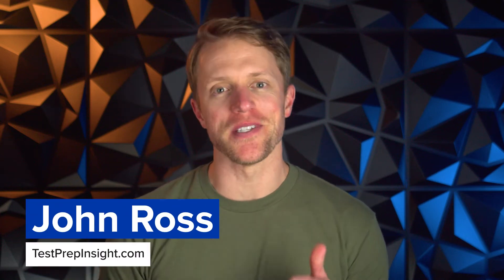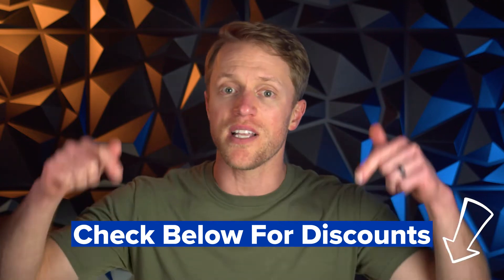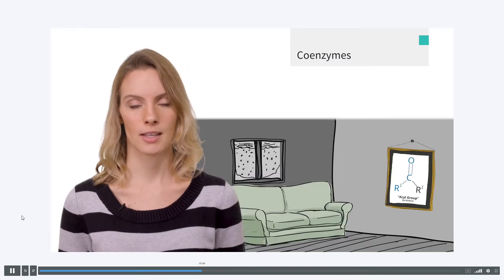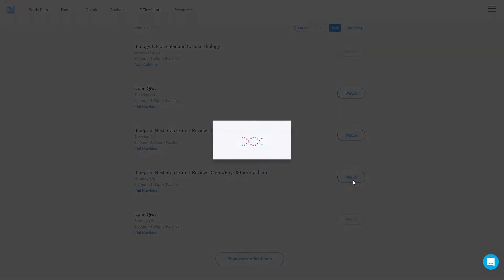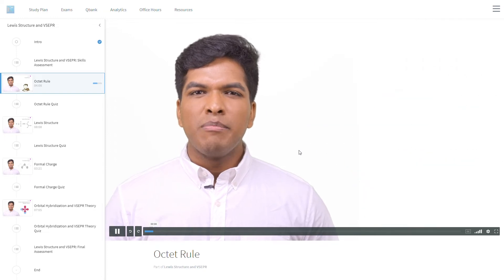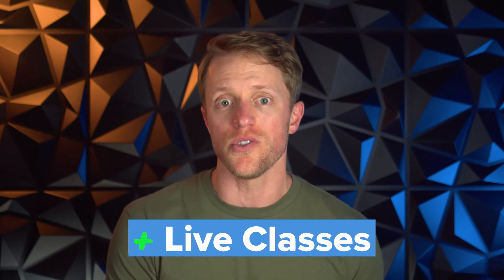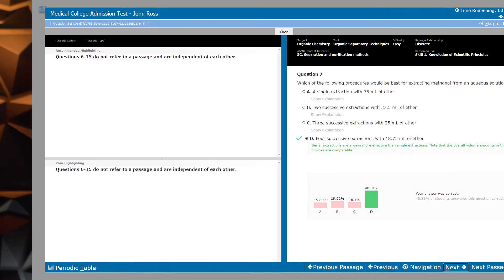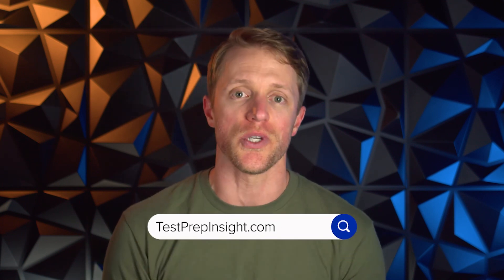Blueprint MCAT Review (Is This Prep Course Worth It?)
Blueprint MCAT Review (Is This Prep Course Worth It?). In this video, John from the Test Prep Insight team updates his review of the MCAT prep courses from Blueprint. Blueprint MCAT used to be known as Next Step MCAT. To complete this review, John received feedback from an MCAT exam tutor who also tested these Blueprint's classes and courses. John discusses the Blueprint MCAT practice tests, practice questions, video lessons, and more. He also talks about Blueprint's personalized study schedule, MCAT tutoring options and live classes. Lastly, let's not forget about Blueprint's MCAT prep books or learning modules. All in all, John is a big fan of the Blueprint MCAT course. He thinks Blueprint belongs near the top of the list for best MCAT prep courses or best MCAT classes. If your goal is to score high on the MCAT so you can ultimately get accepted into a top rated medical school, Blueprint is an excellent option. Best of luck everyone studying for the MCAT!

▬ RELATED CONTENT ▬
FULL Blueprint MCAT Review:

▬ VIDEO CHAPTERS ▬
0:00 - Introduction
0:40 - Blueprint MCAT Course Options & Pricing
1:31 - How The Blueprint MCAT Courses Are Organized
5:18 - What Our Team Likes About Blueprint MCAT
8:15 - What Our Team Dislikes About Blueprint MCAT
9:07 - Final Verdict: Blueprint MCAT Prep Review